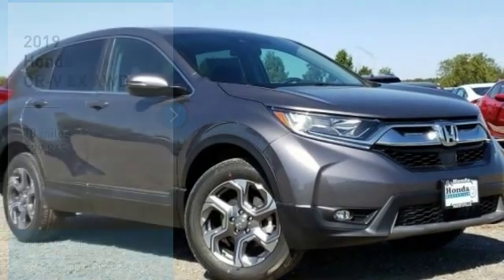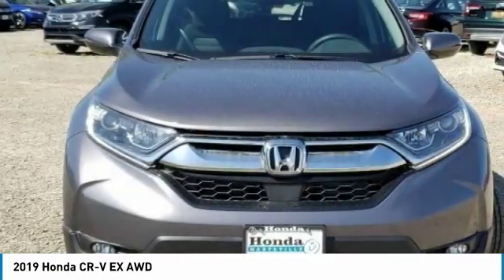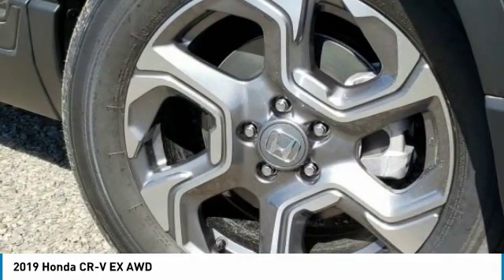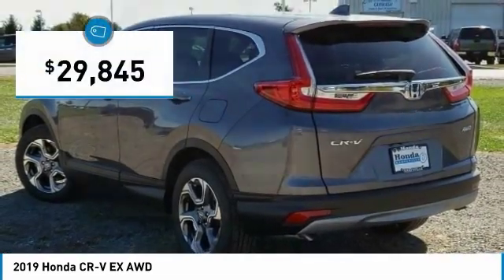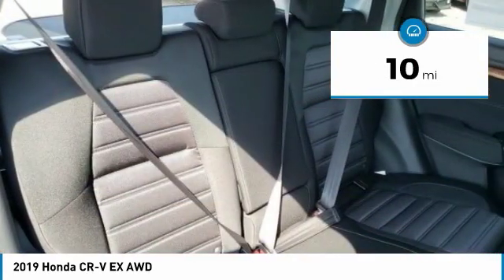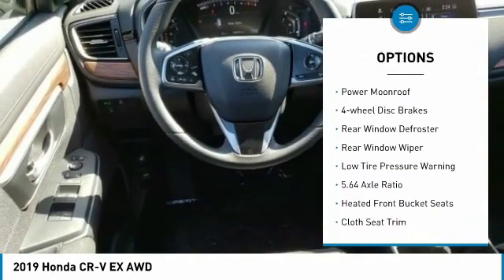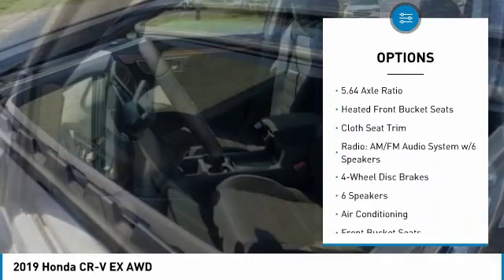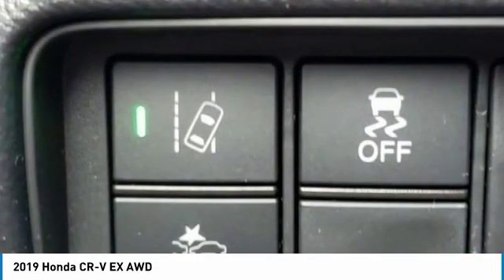2019 Honda CR-V Marysville, Dublin, Delaware, Worthington, Marion, OH KL026513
Modern Steel Metallic New 2019 Honda CR-V available in Marysville, Ohio at
2019 HONDA CR-V Marysville, OH
Stock# KL026513

Honda Marysville
640 colemans Crossing Blvd

*DESIRABLE FEATURES:* BACKUP CAMERA, AWD, BLUETOOTH, MOONROOF, HEATED SEATING, REMOTE START, BLIND SPOT MONITORING, ALLOY WHEELS, TURBO, LANE DEPARTURE WARNING, FOG LIGHTS, MULTI-ZONE AC, KEYLESS ENTRY, TINTED GLASS.

This New all wheel drive 2019 Honda CR-V EX AWD features a *Modern Steel Metallic Exterior with a Black Cloth Interior*.

*TECHNOLOGY FEATURES:* This Honda CR-V Includes Satellite Radio, Steering Wheel Audio Controls, Keyless Start, Auxiliary Audio Input, Anti Theft System, AM/FM Stereo, Adaptive Full Speed Cruise Control, MP3 Compatible Radio

*STOCK# KL026513 * Honda Marysville has this 2019 Honda CR-V EX AWD ready for sale today with an additional *150 Other CR-Vs Like This In Stock!* Don't forget Honda Marysville WILL BUY OR TRADE FOR YOUR VEHICLE, MOTORCYCLE and/or ATV!

Honda Marysville serves Marysville, Dublin, Urbana, Lima, Delaware, Marion, OH. You can also visit us at, 640 Coleman's Blvd Marysville OH, 43040 to check it out in person!

*MECHANICAL FEATURES:* Scores 33.0 Highway MPG and 27.0 City MPG! This Honda CR-V comes Factory equipped with an impressive 1.50 engine, an variable transmission. Other Installed Mechanical Features Include Power Windows, Heated Mirrors, Power Mirrors, Traction Control, Power Locks, Telescoping Wheel, Cruise Control, Disc Brakes, Tire Pressure Monitoring System, Intermittent Wipers, Rear Window Wiper, Spare Tire (Small Size), Power Steering, Variable Speed Intermittent Wipers, Tachometer, Trip Computer